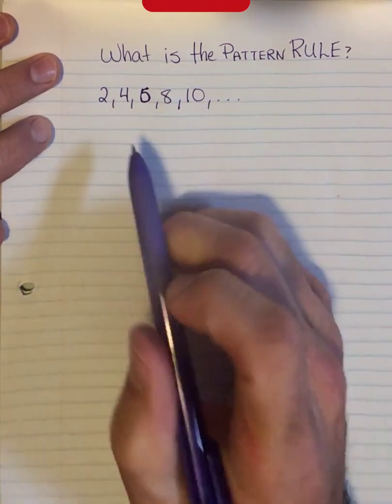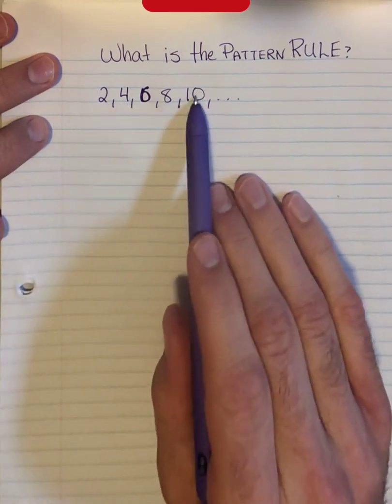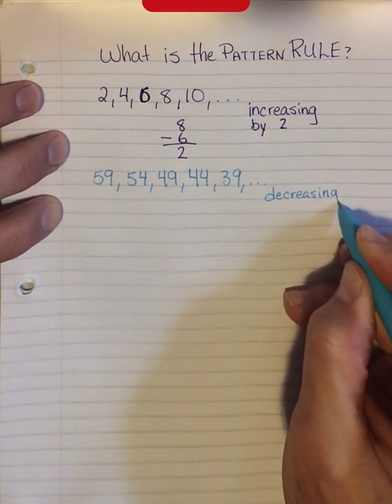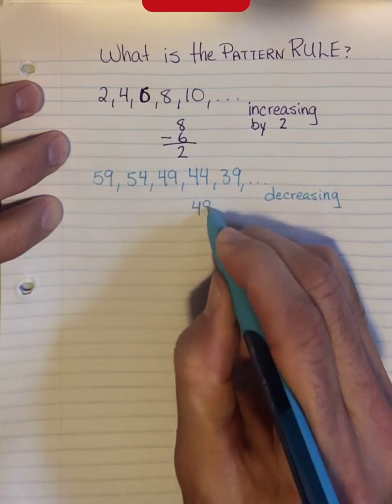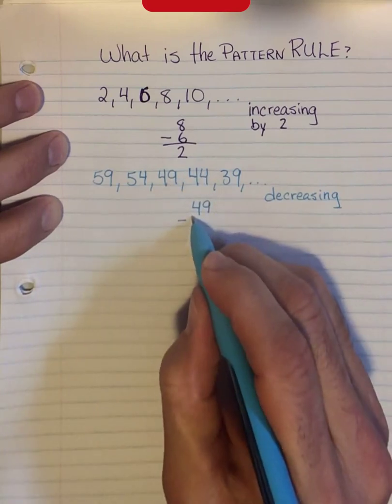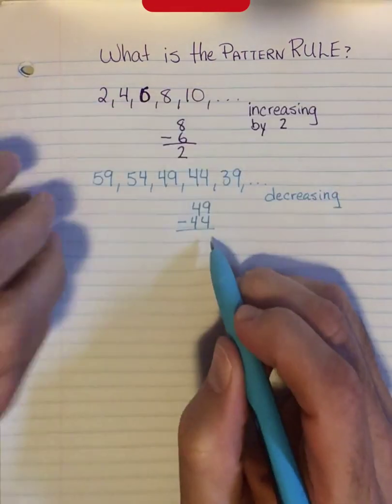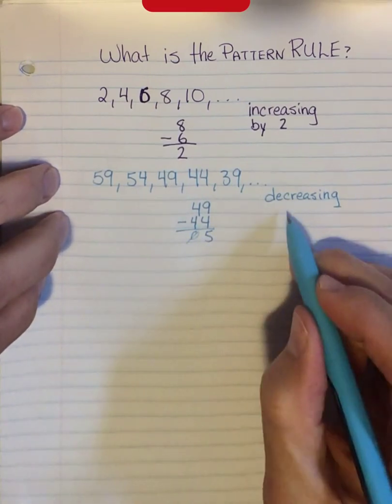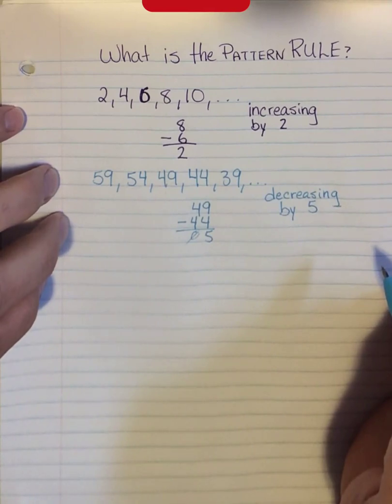Finding The Pattern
Tutorial show how to find a pattern.